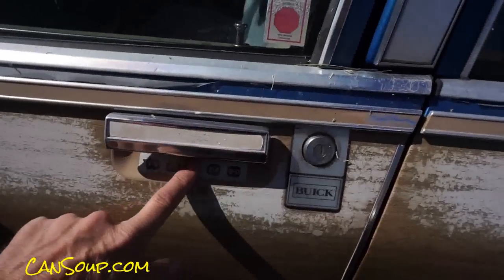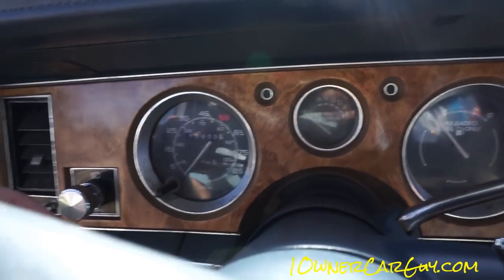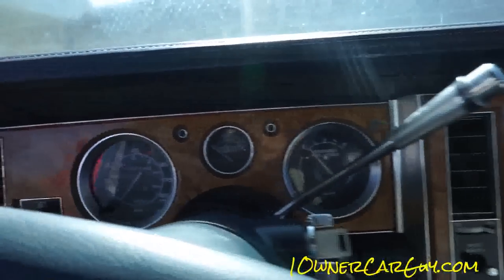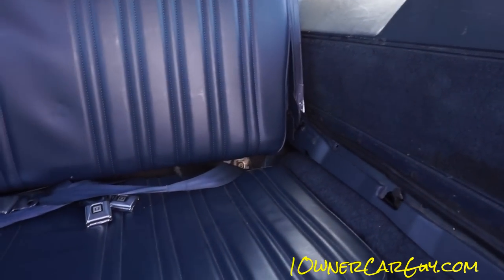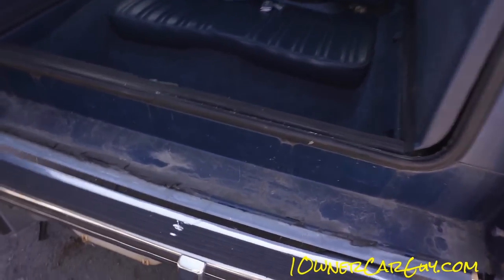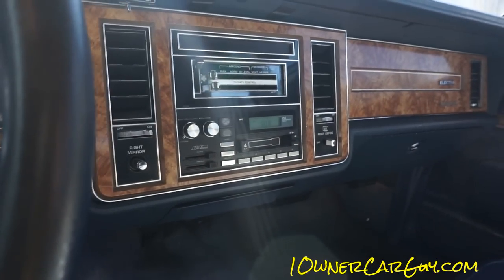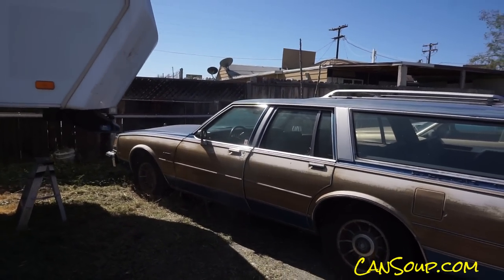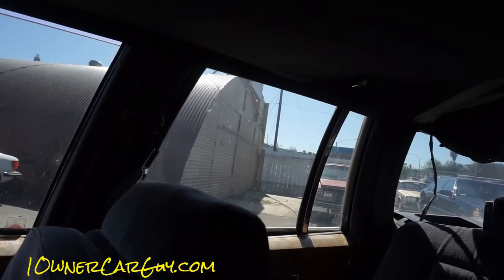Cold Start Car Video Woodie Station Wagon Classic B Body Review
Cold Start Video Woodie Station Wagon Classic B Body Car Review Classic California Car Electra Caprice Estate Station Wagon. This car has been sitting at my lot for quite a long time and it only take a couple of tries and some gas and it fires right off. Make sure and check out the full video of this cool wagon.

1 Owner Car Guy   (Nathan Wratislaw)

Video "Cold Start Video" "Start a Car that has been sitting" "Old gas in Car" Cars Buick Videos